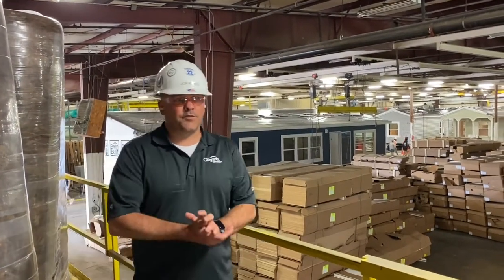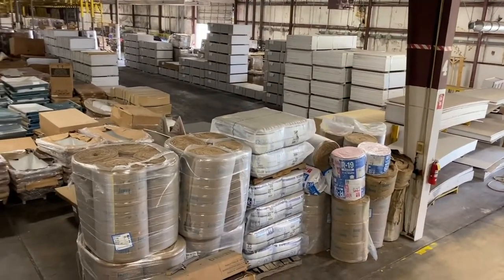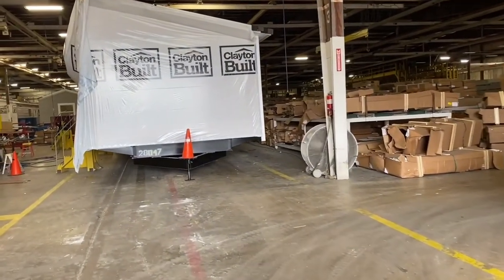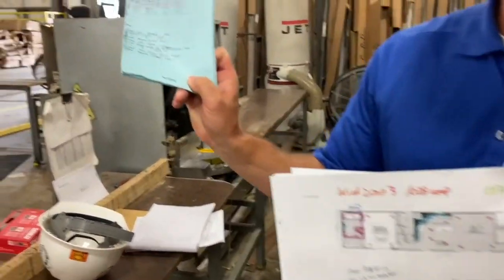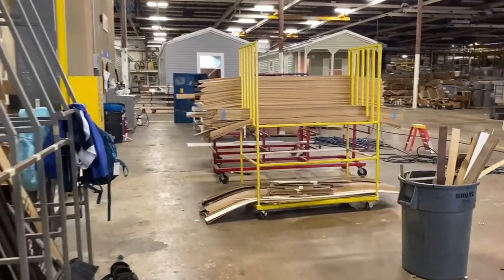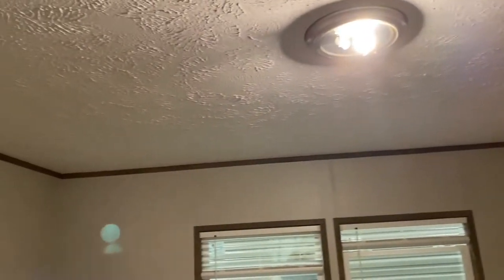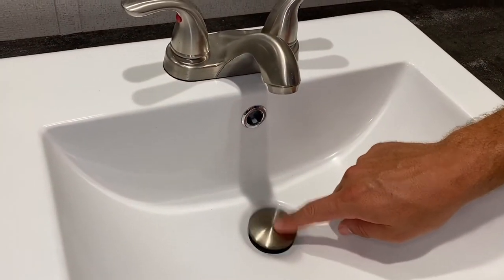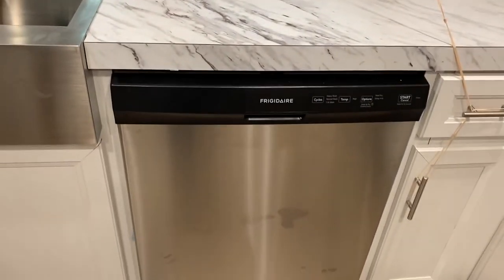Clayton Homes How they are Made Week 7 Final Finishes Oakwood Homes of Tulsa